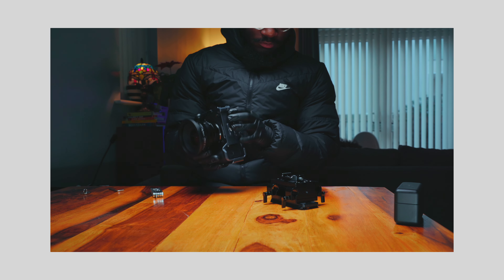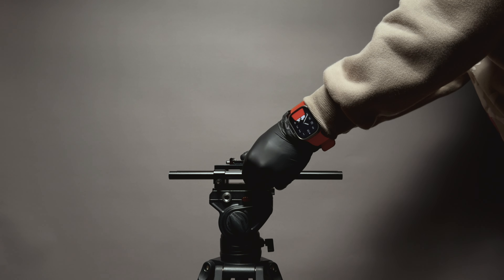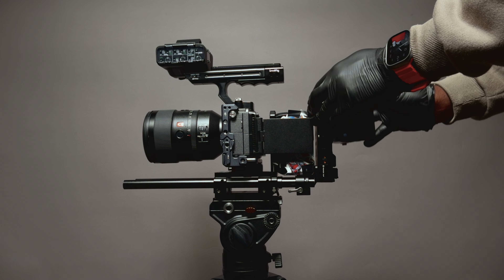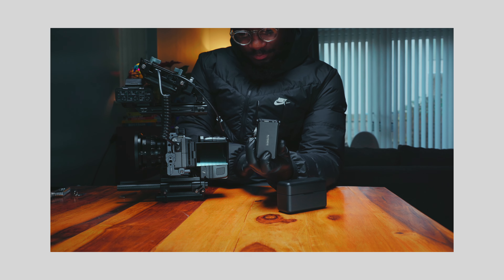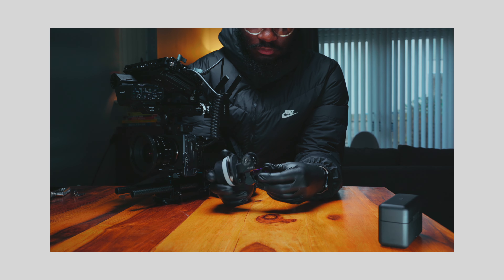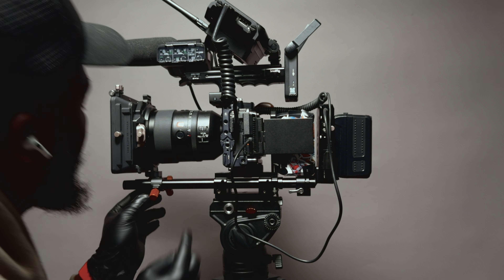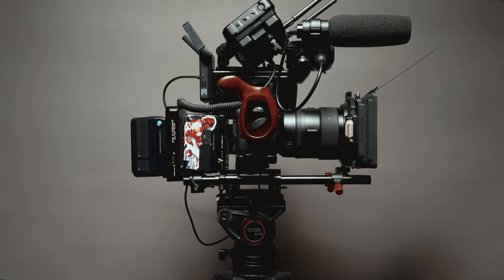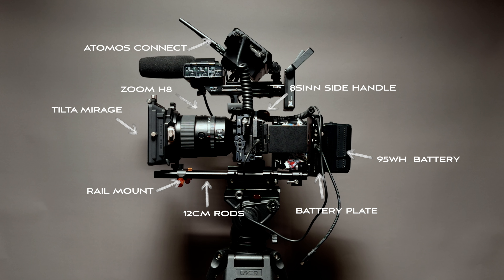SONY FX3 RIG Part 2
Follow up from my original rig build vidro from last year